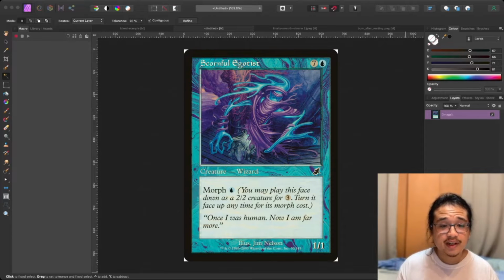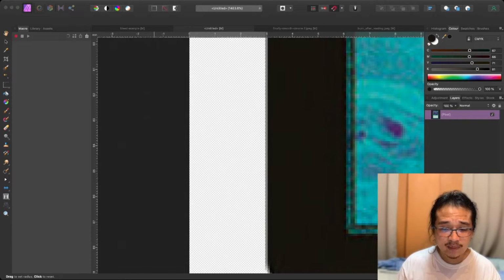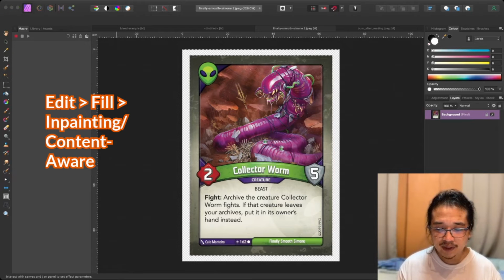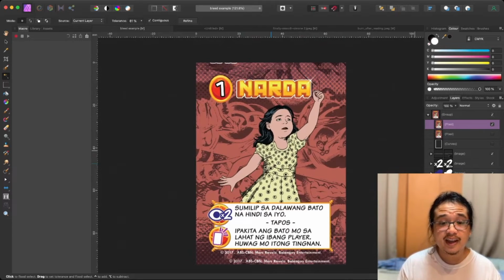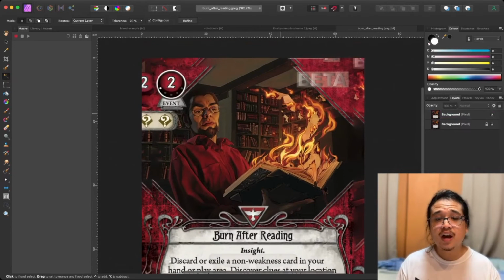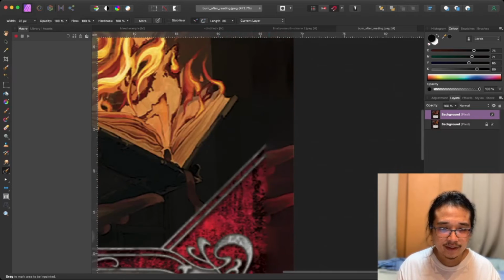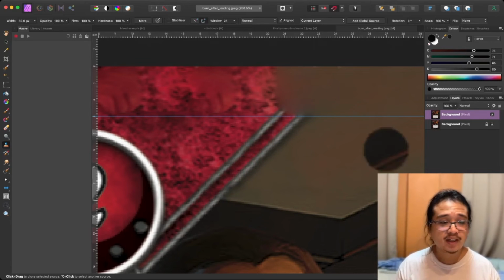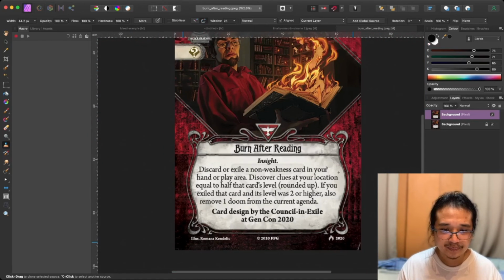How to add Print Bleed to Cards for cutting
In my earlier video, I explained what Print Bleed is and why it is important for machine-cutting. Here, I explain how you can add it yourself. Some reasons why you would need to add bleed to flat files you have:
- You are going to have it printed and cut by a print shop
- You are going to cut it with a Cricut or Laser Cutter
- You want the design to be more robust to cutting mistakes so it's less a burden on you as the cutter

Skip to these parts if you want specific instructions based on the design of the cards:
00:00 - Intro
02:30 - For card designs with a solid border
04:55 - For card designs with a textured border
07:38 - For card designs with a complex design that is close to the edges

For anyone who wants to make art and designs for print.

For more videos on Tabletop Game Design, Production, and Prototyping.

Cards used for the examples:
Scornful Egotist - Magic the Gathering from WotC
Narda - Darna at ang Nawawalang Bato from Balangay Entertainment
Collector Worm - Keyforge PnP from FFG
Burn After Reading - Arkham Horror: the Card Game PnP from FFG